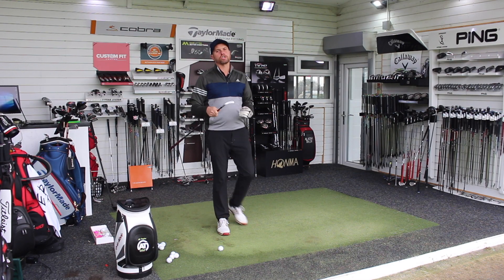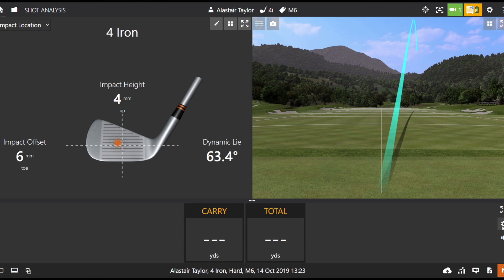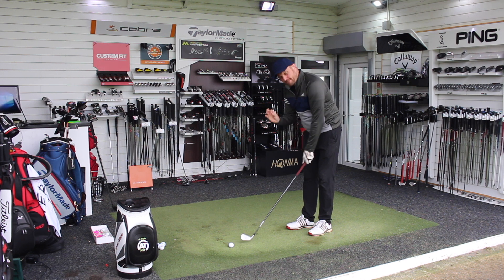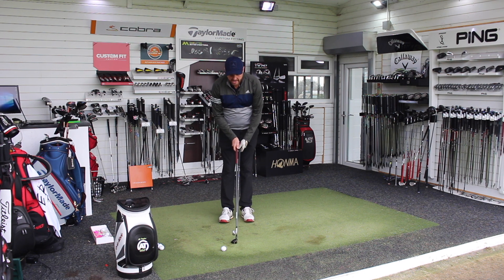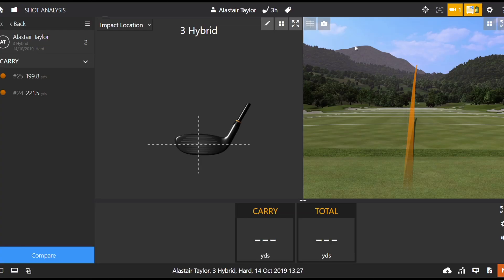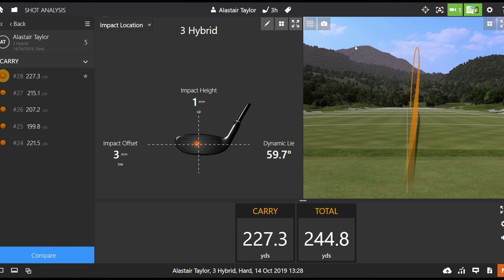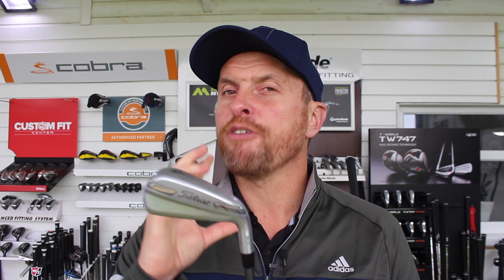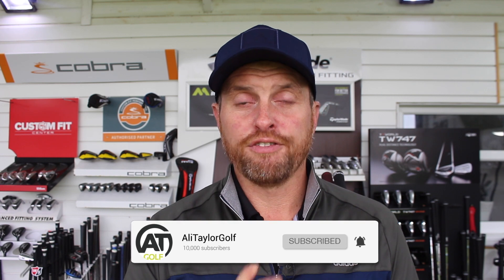HYBRIDS Vs UTILITY IRONS